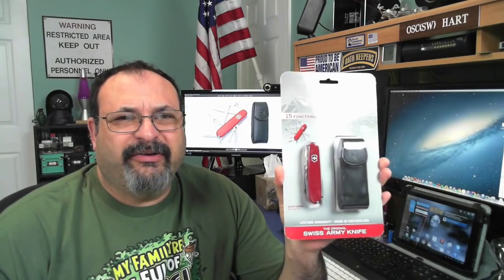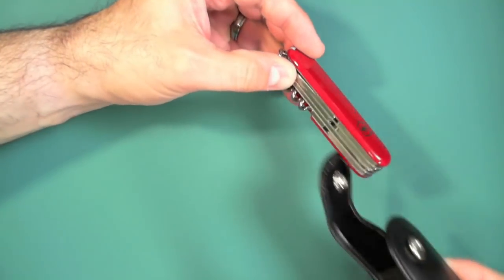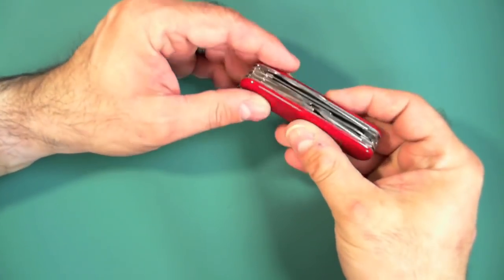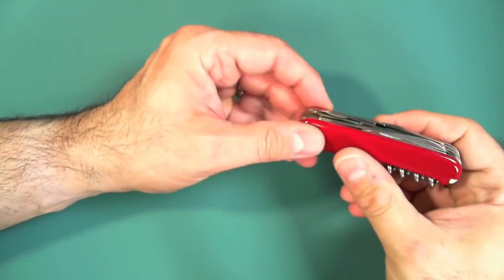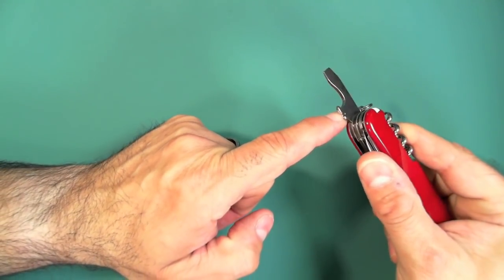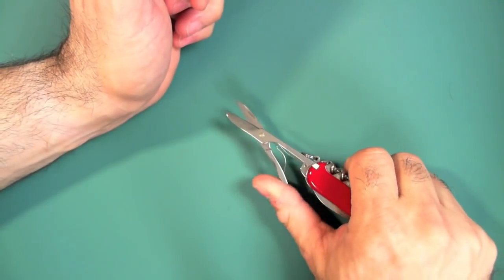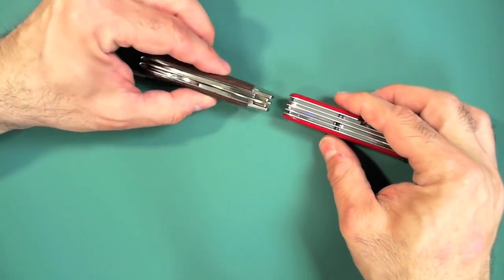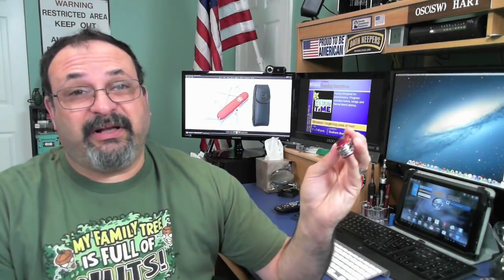Victorinox Huntsman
My YouTube Shipping Address is:
Fred Hart